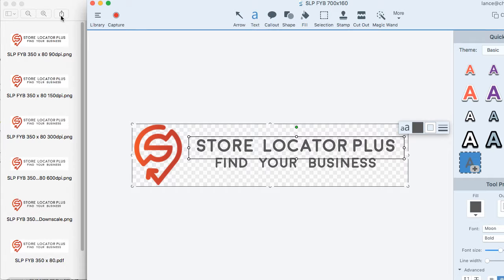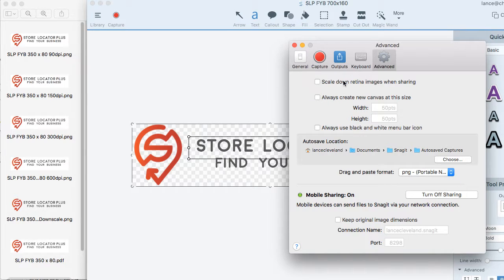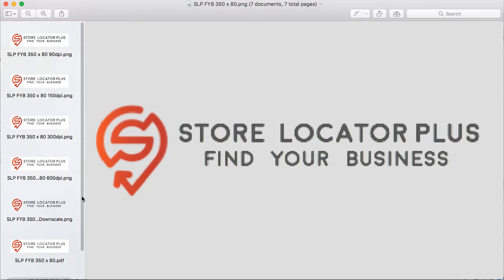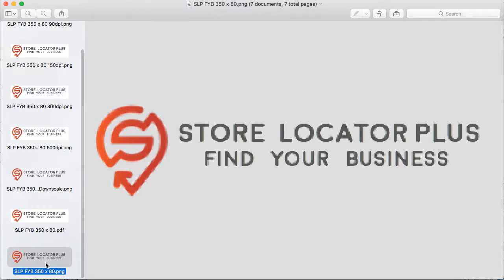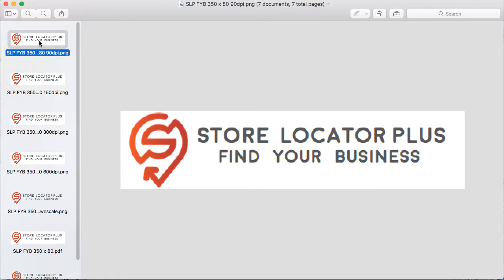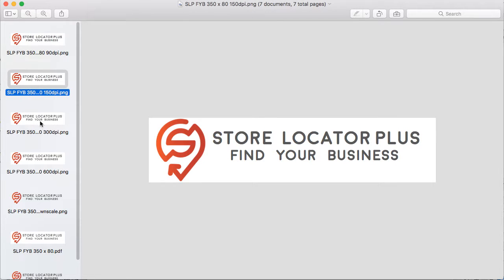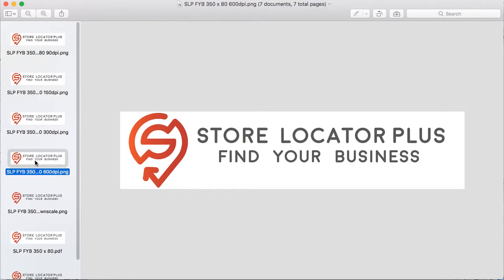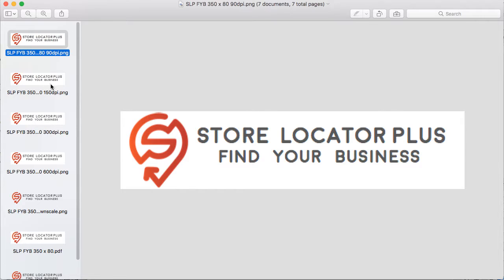Graphic Images - Snagit ,DPI, and Browser Scaling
A review of the impacts of browser scaling versus DPI and file sizes when working with the SLP logo.   A companion to this article